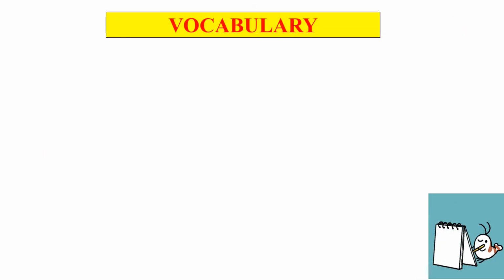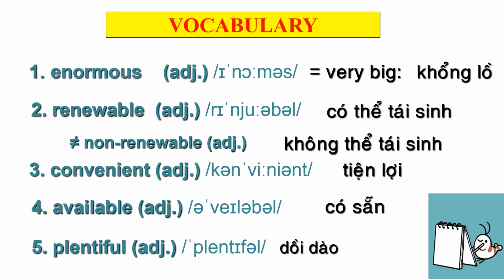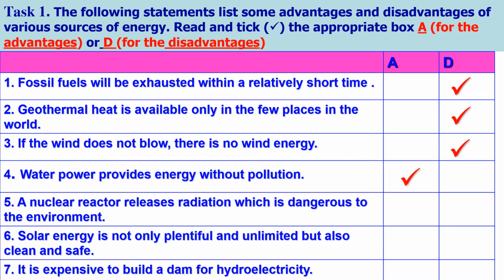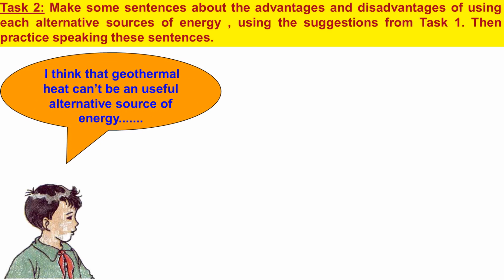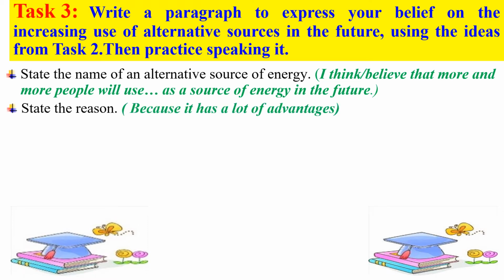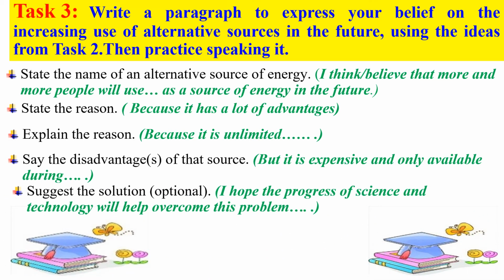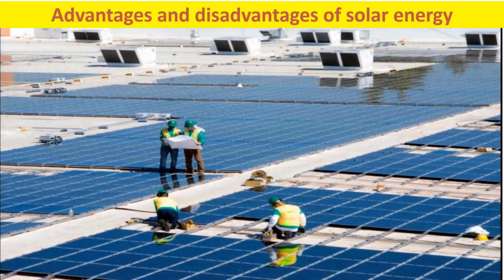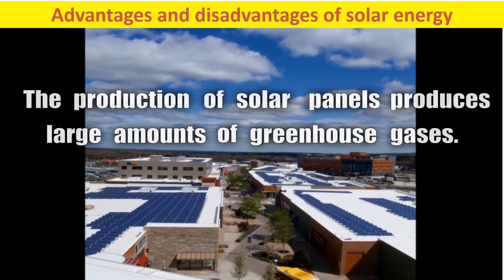TIẾNG ANH - LỚP 11 (CŨ) (UNIT 11: SPEAKING)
UNIT 11: SPEAKING (TIẾT 2)
GIÁO VIÊN: MAI QUANG KIM NGÂN